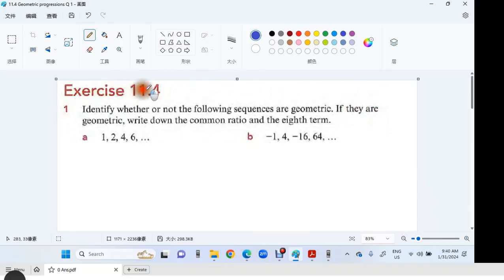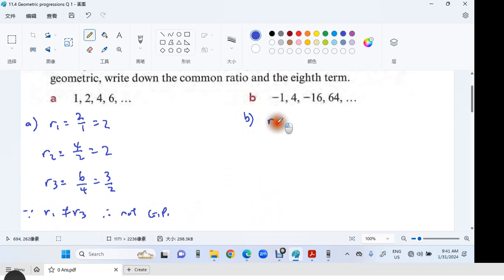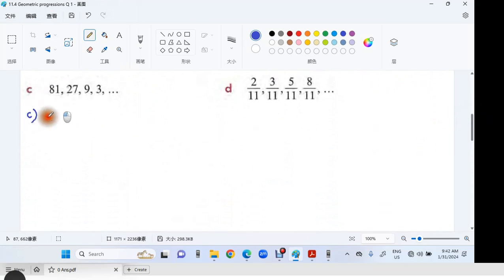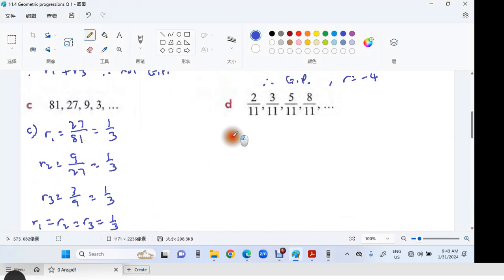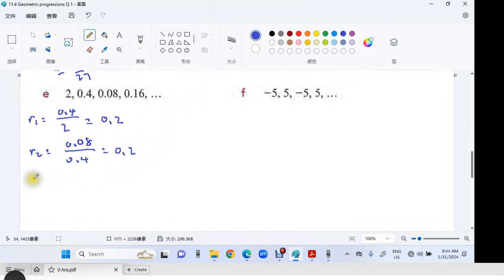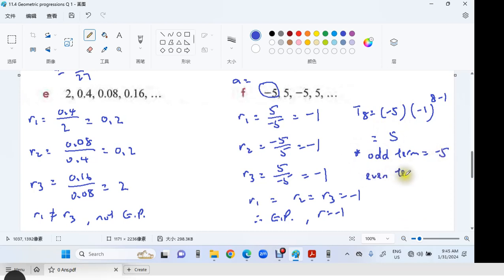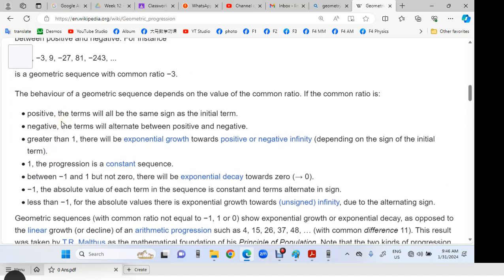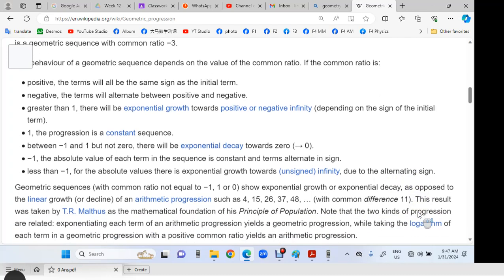11 4 Geometric progressions Q 1